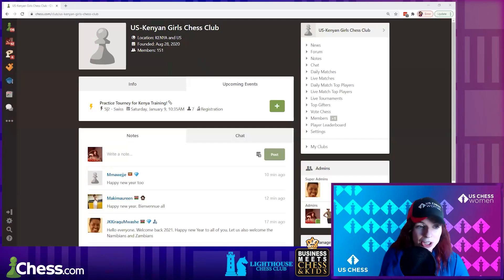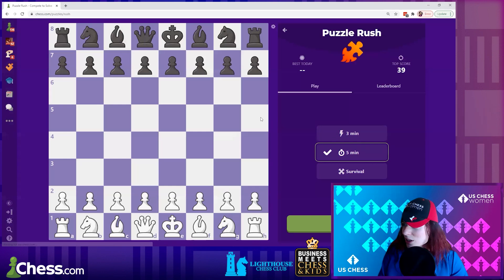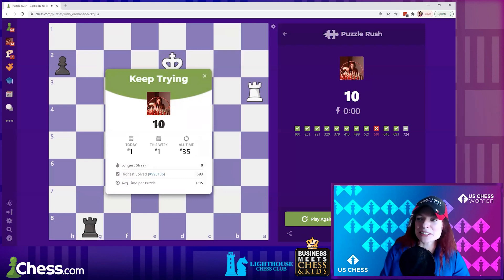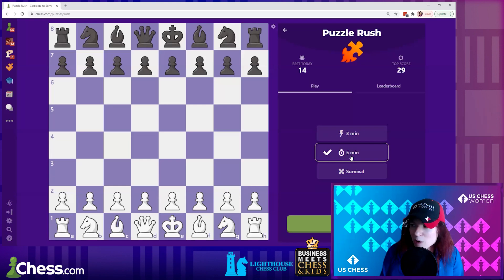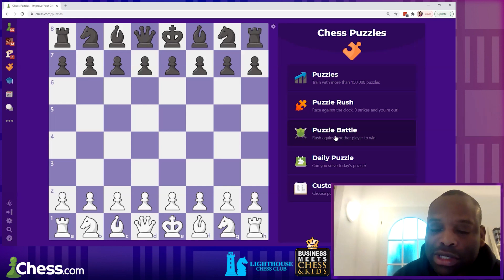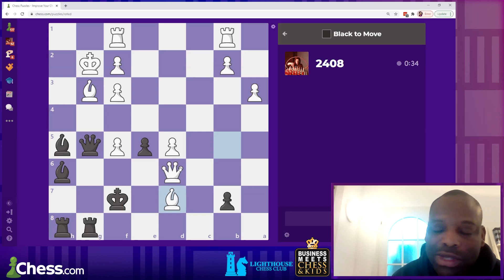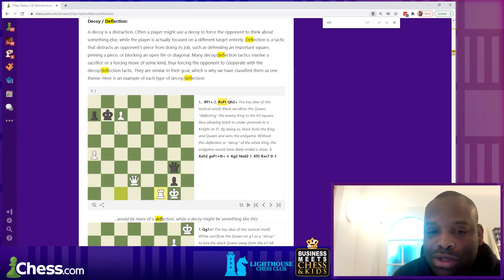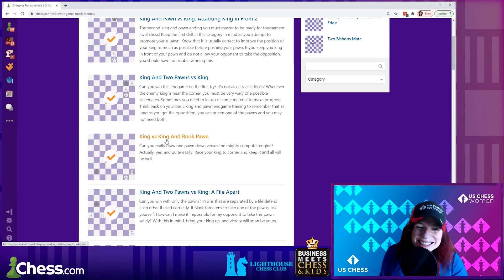How to Study Online: GM Pontus Carlsson and Jen Shahade on Puzzles & Openings on Chess.com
Grandmaster Pontus Carlsson and two-time US Women's Champion @YourMomatChess  give study tips to girls from our Kenya Girls Meet Us Girls Through chess program. The cross-cultural program presented by Business Meets Kids & Chess, The Lighthouse Chess Club and US Chess Women has now expanded to several other countries including Botswana,  Malawi, Namibia, Uganda and Zambia.

Using the platform @chess, Carlsson and Shahade explain how to improve tactics via Puzzle Rush and Battle, and Openings via Videos and Opening Explorer. They also review some key games from a blitz tournament the girls compete in at the end of the lesson.